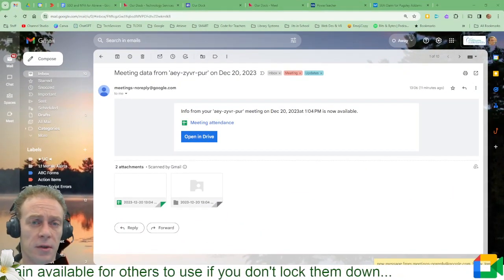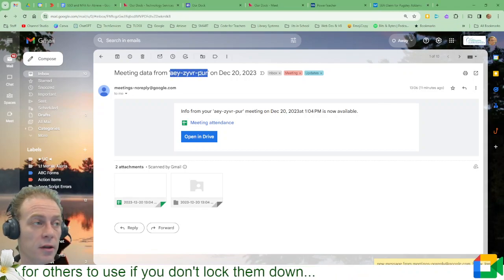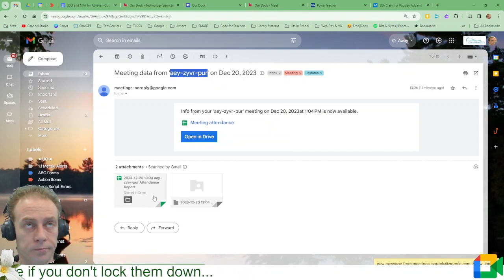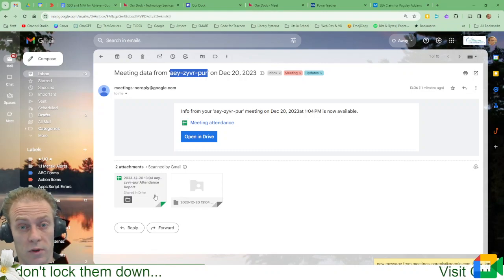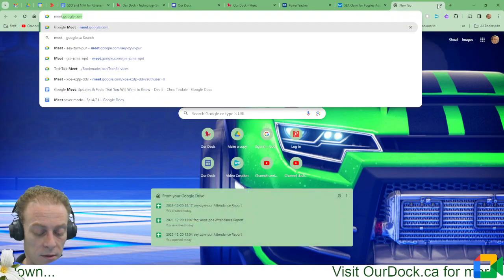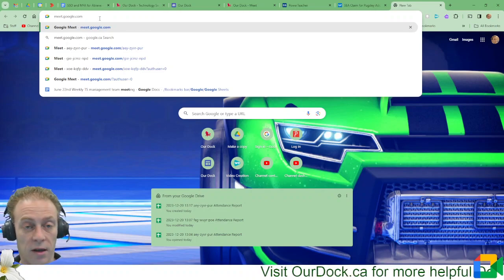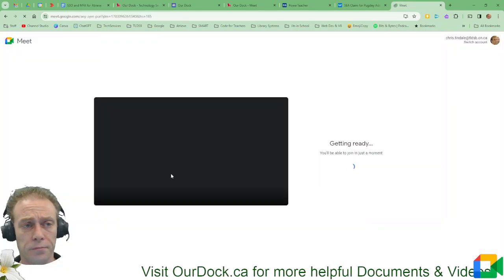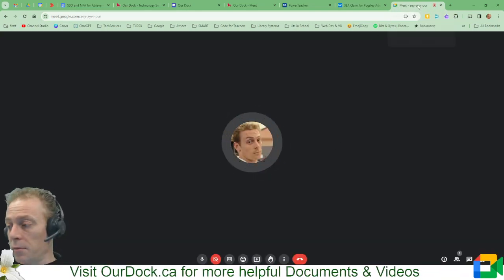1 MinTip - Close Old Meets